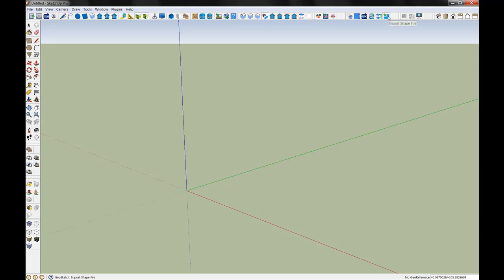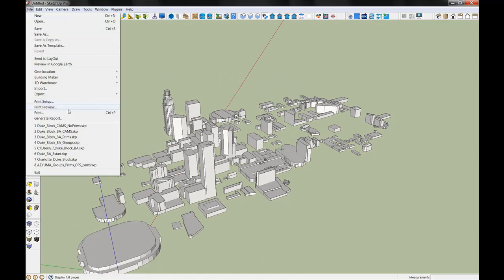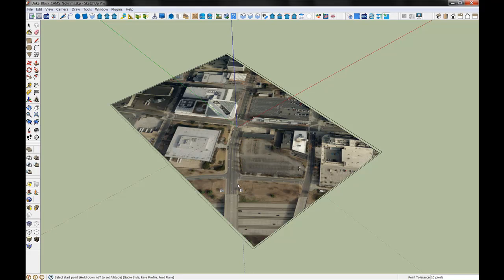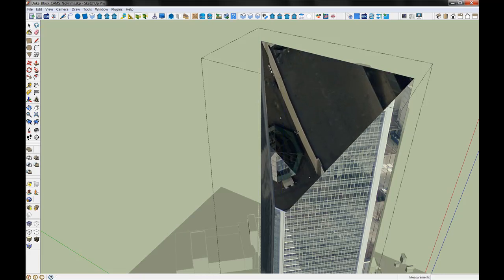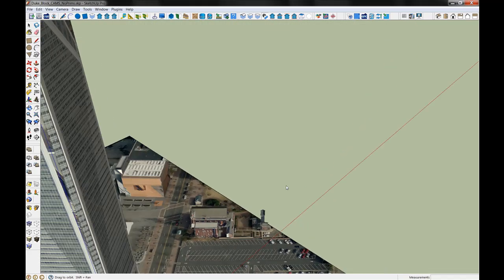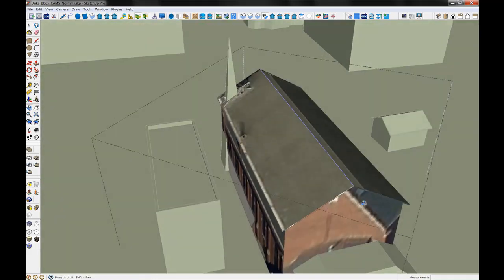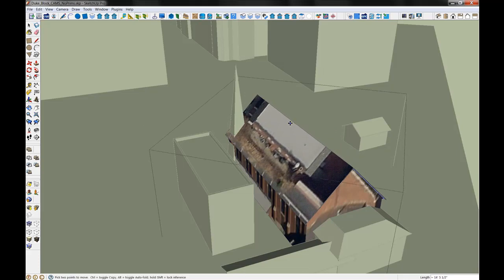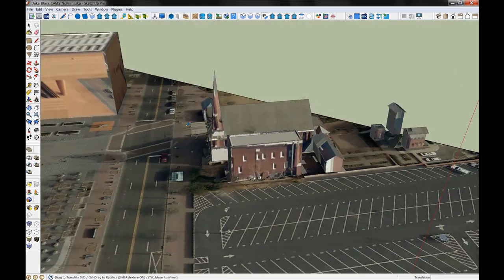GeoSketch 3 1 Import Shapefile